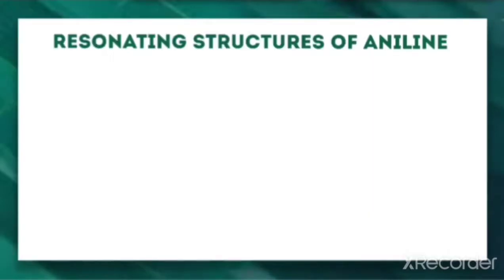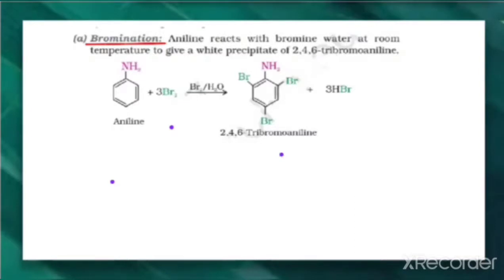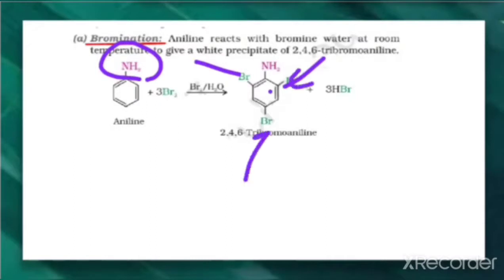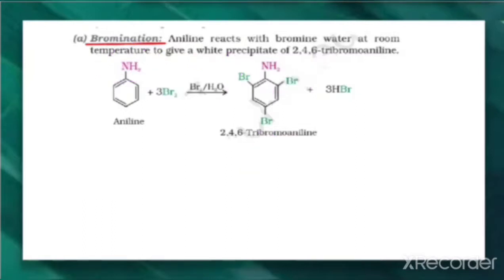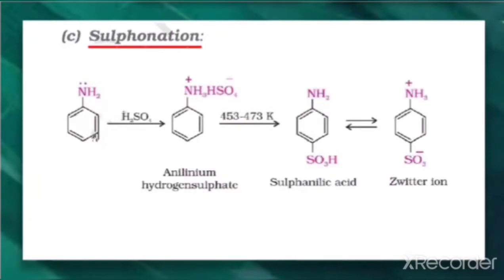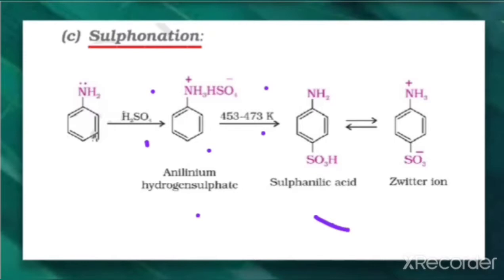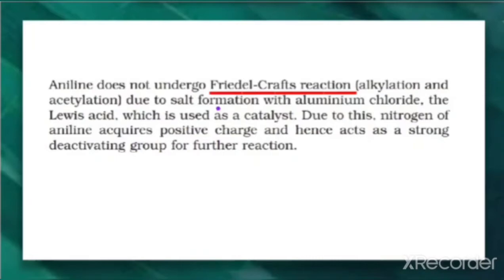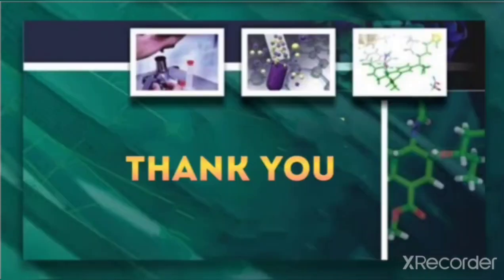12std, Electrophilic Substitution Reaction of Aniline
Amines, 12std, CBSE